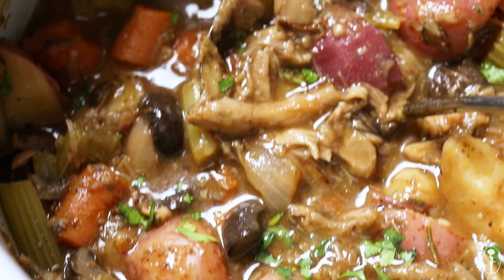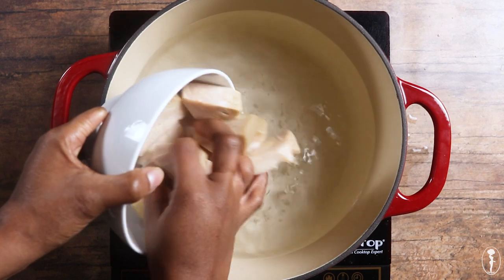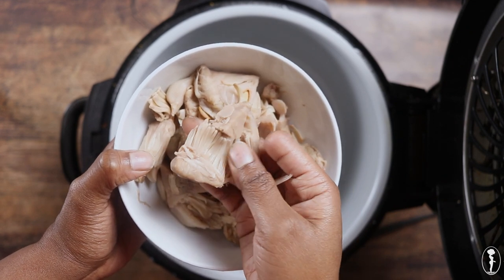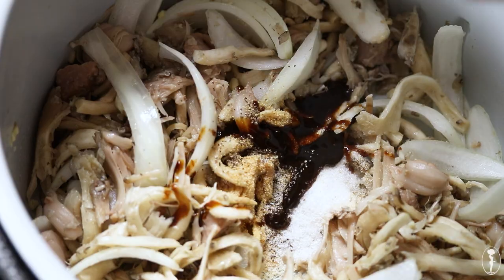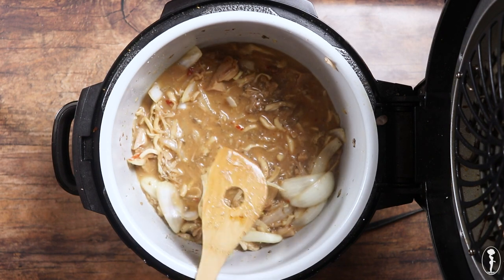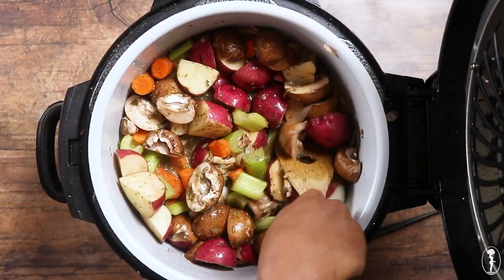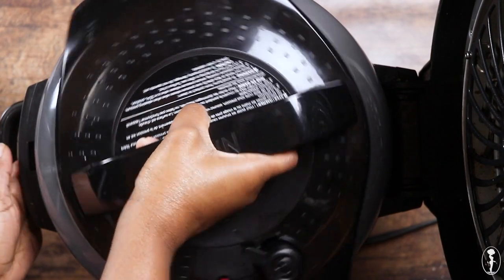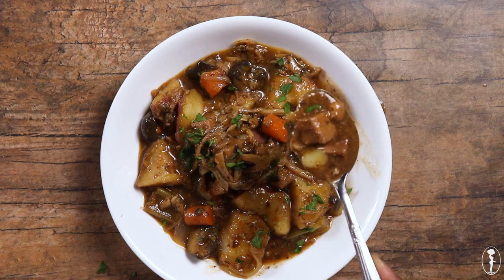Oyster Mushroom Jackfruit Pot Roast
The combination of oyster mushrooms and jackfruit gives this Instant Pot Vegan Pot Roast a hearty meaty texture that is sure to bring you comfort!

▶️Other Oyster Mushroom Recipes

0:00 Start
0:10 Intro
01:13 Recipe Video
04:07 Outro
04:42 Recipe Video (90 Second Version)